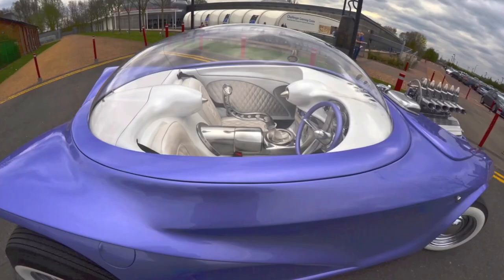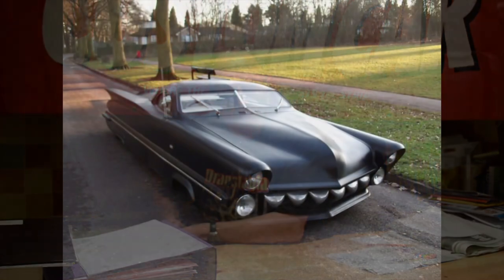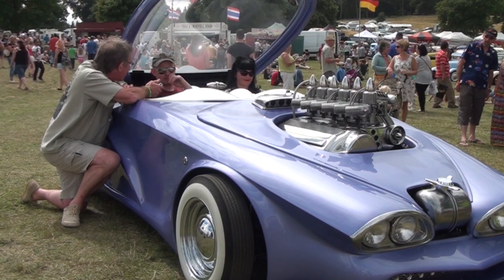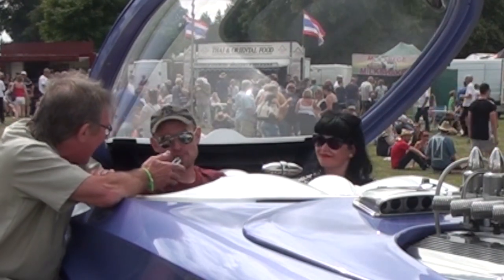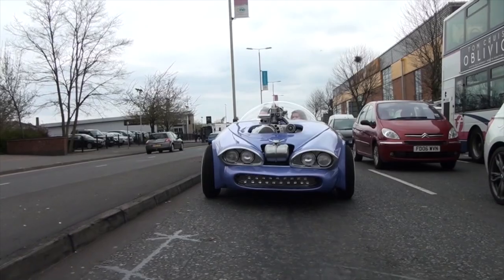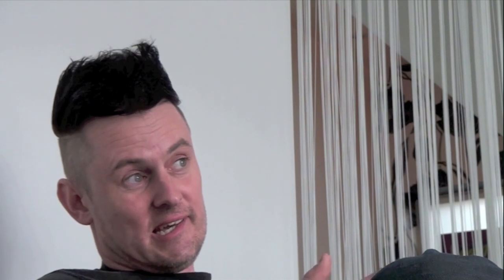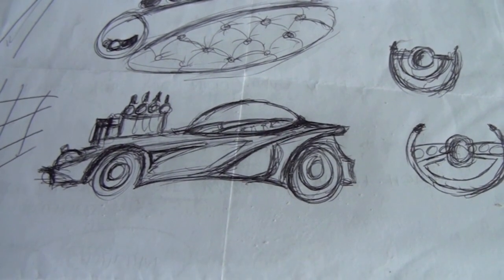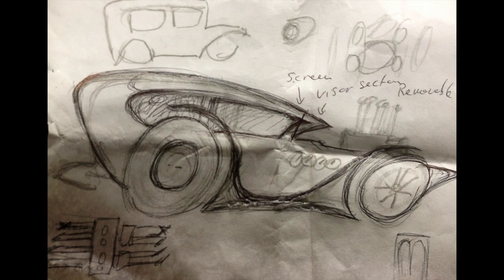Hot Rod Custom build Cosmotron by Paul Bacon Documentary